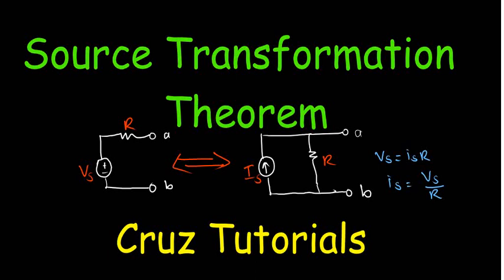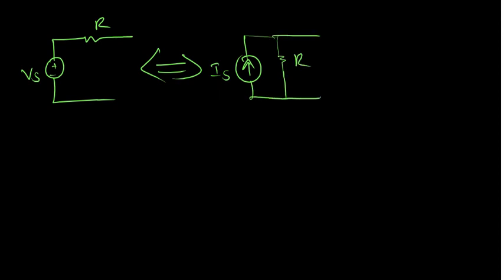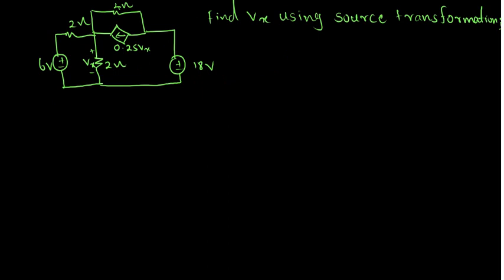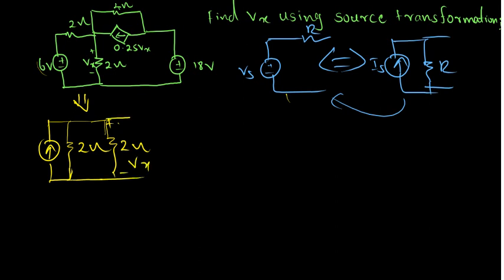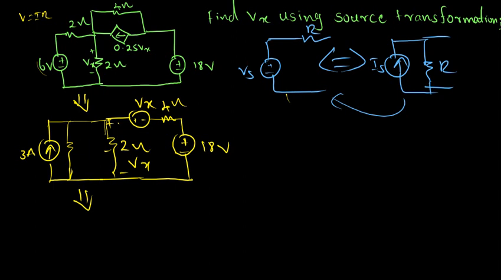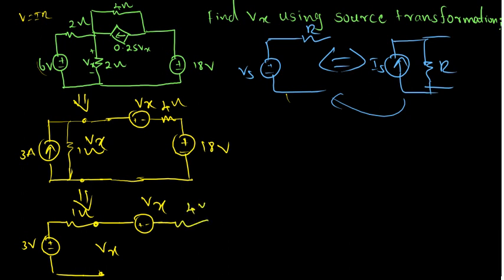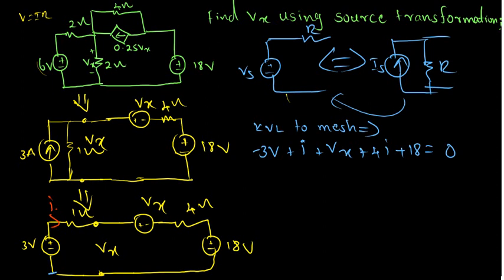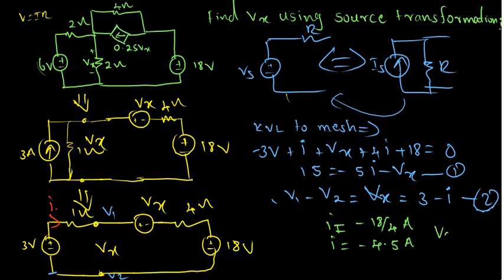Source Transformation Theorem With examples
In this video, the source transformation technique in the network analysis is explained.

Using this source transformation technique, electrical circuits or networks can be simplified. This technique is particularly useful while solving the problems in network analysis.

In this video, the technique is explained using the numerical examples.